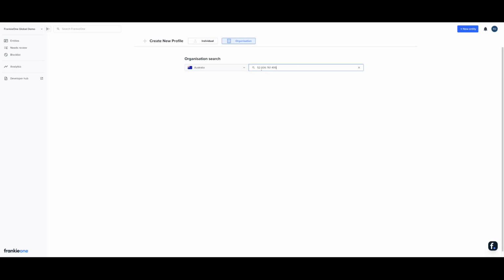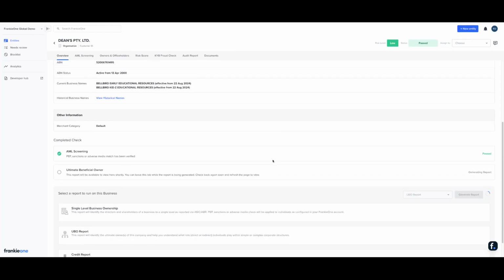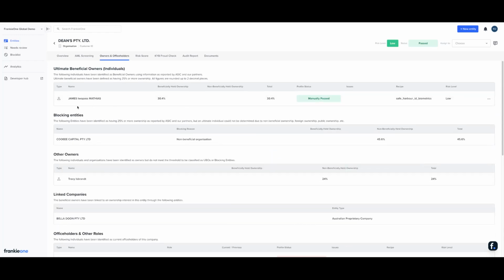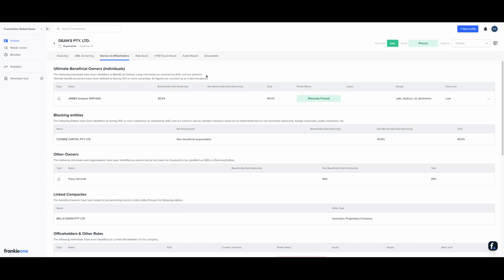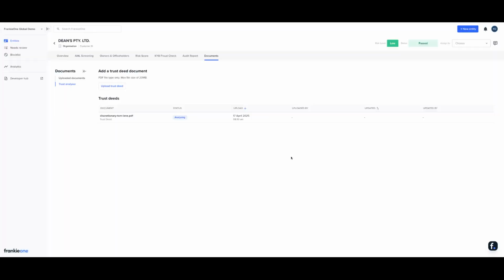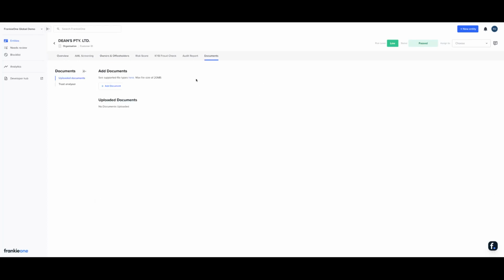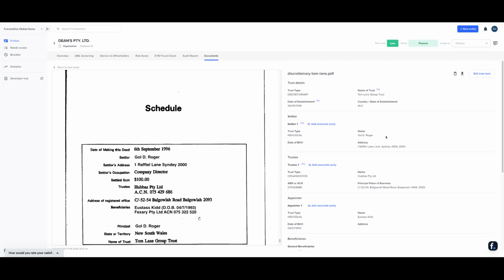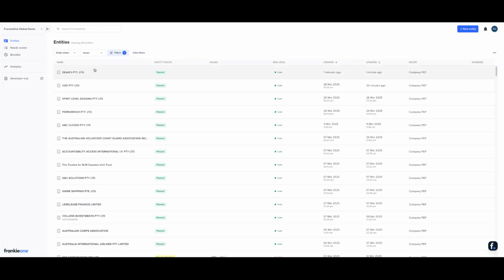know Your Business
Know Your Business (KYB) is both critically important and notoriously complex. Unlike individual KYC, KYB involves verifying legal entities, ownership structures, directors, and ultimate beneficial owners, often across jurisdictions and opaque hierarchies.

For banks and fintechs, it’s essential to prevent fraud, comply with AML regulations, and assess risk accurately. Yet manual KYB processes are slow, error-prone, and costly.

Automating KYB with integrated data sources and smart workflows is vital for onboarding speed, regulatory compliance, and customer trust. As financial services expand to SMEs, trusts, and corporates, robust KYB isn’t just a compliance checkbox, it’s a strategic capability for scalable, secure growth.

Watch how Moroku and our Partner Frankie One - gets it Done